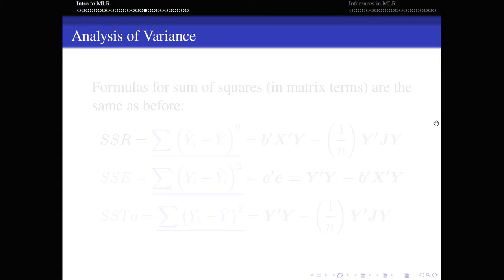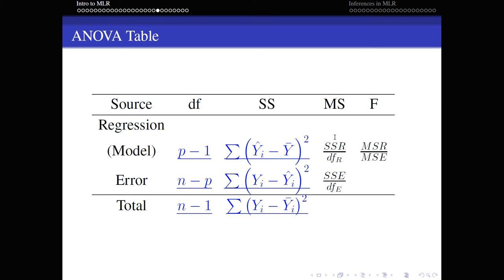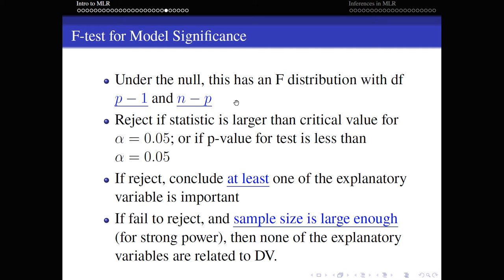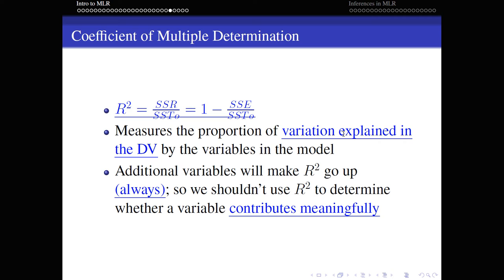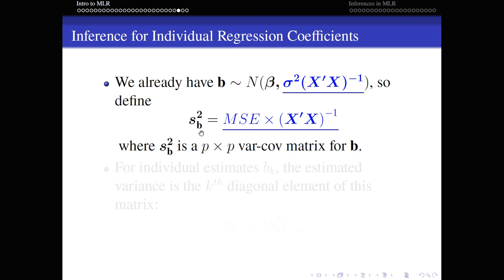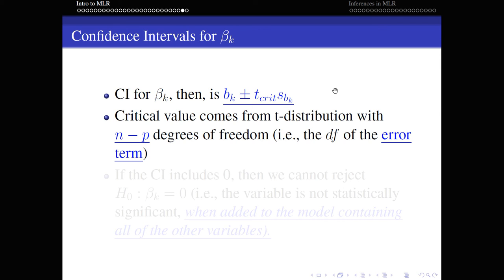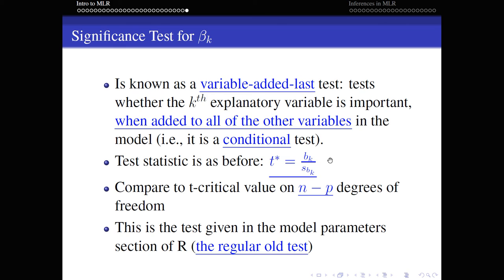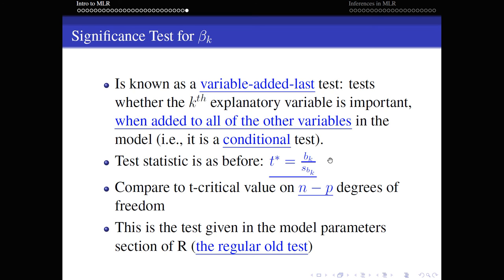Lecture 7.2 - ANOVA, R Squared, and Inference